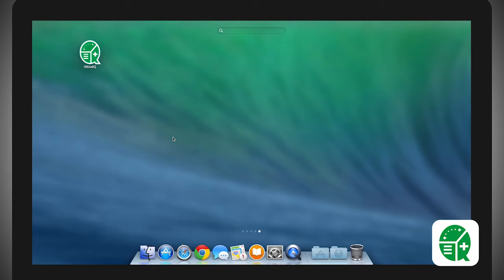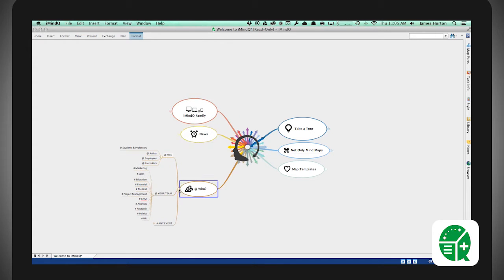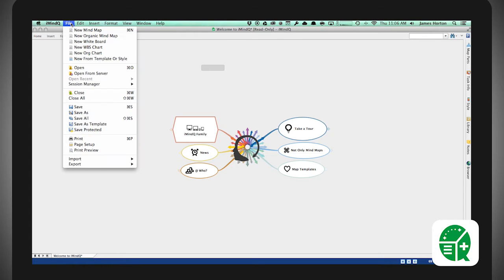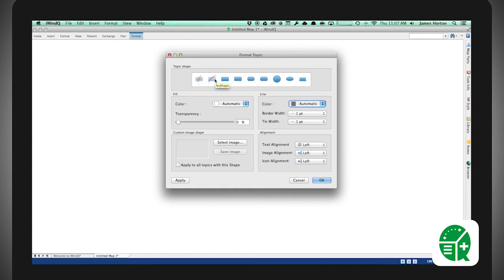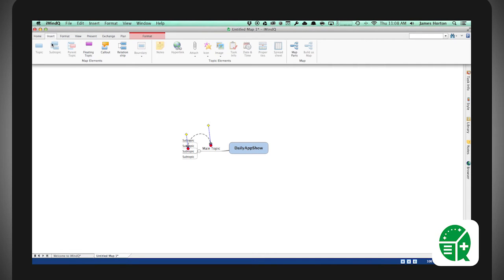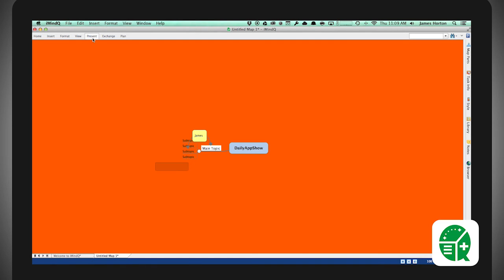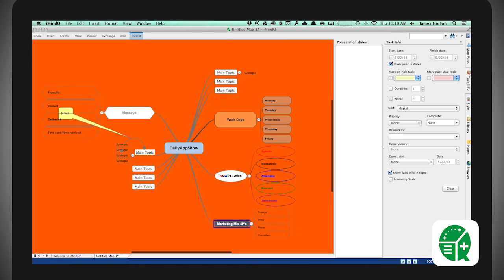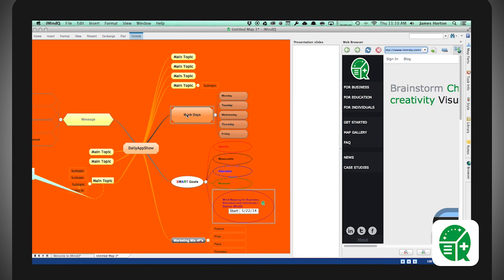iMindQ for Mac - Organize your Ideas in a powerful visual format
iMindQ is a premier mind mapping solution that inspires creativity, stimulates thinking and brainstorming, provokes innovation, enables visualizing of ideas, initiates project planning, conceptualization and modeling of processes.

With a smooth and flexible user interface, iMindQ offers a virtual white board space where you can utilize an organic and intuitive mind mapping experience to organize and present your ideas by using mind maps, concept maps, flowcharts, diagrams and much more.